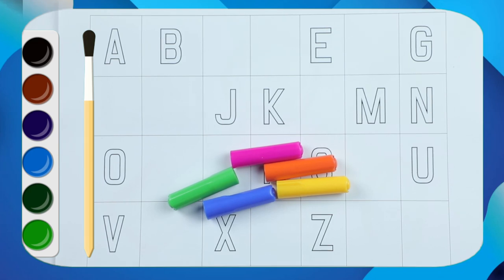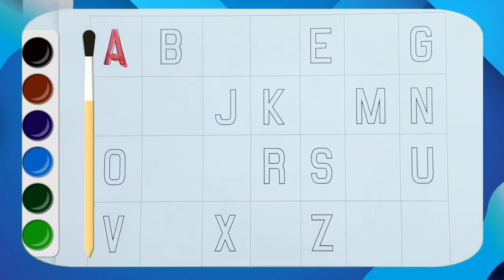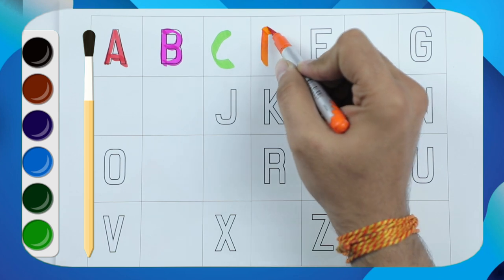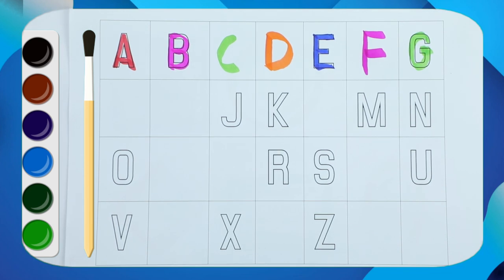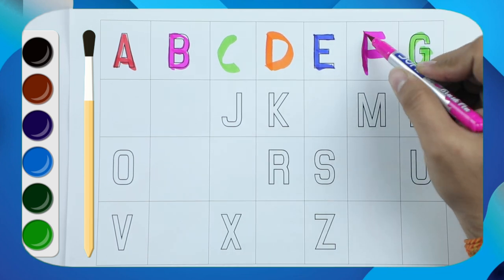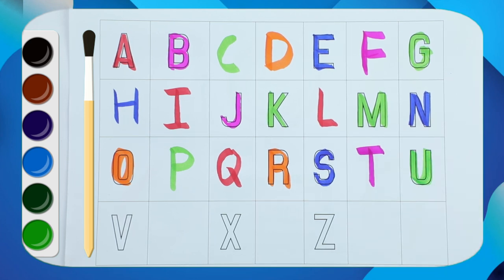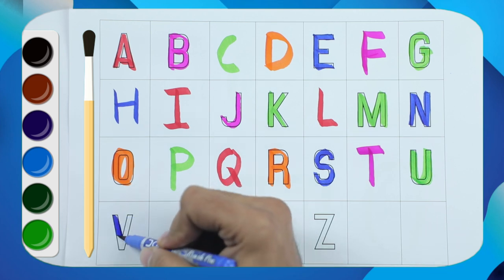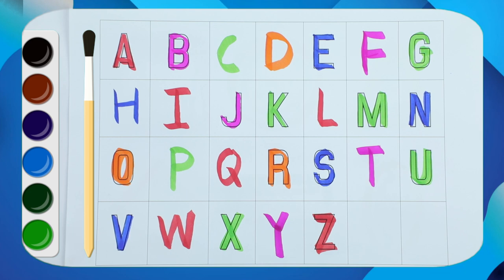how to write capital abcd | write alphabet video